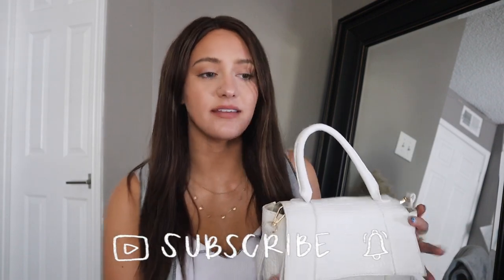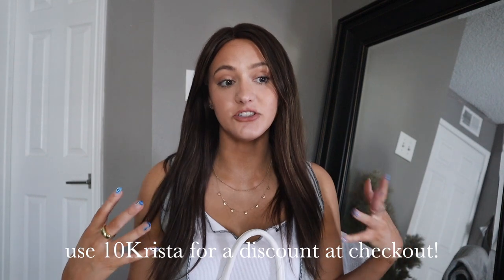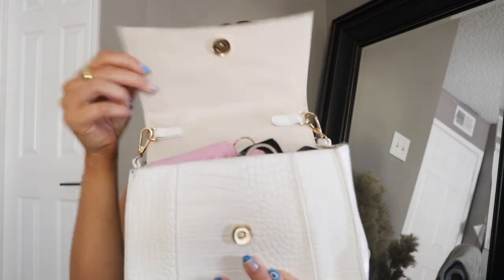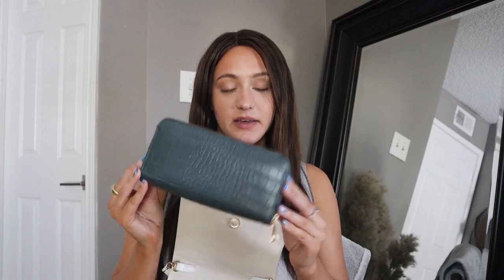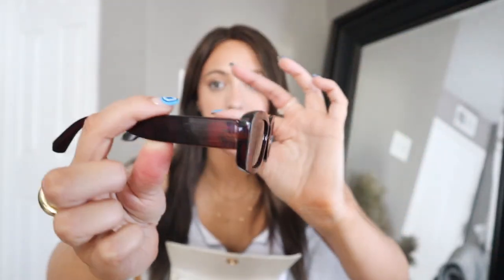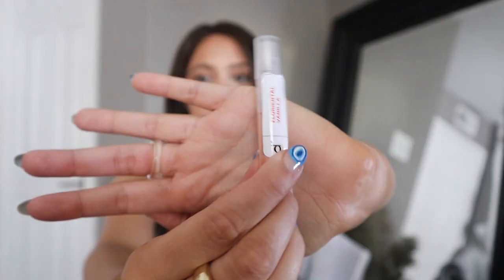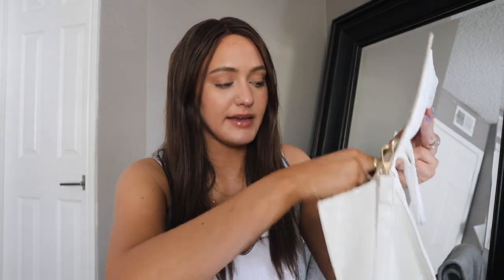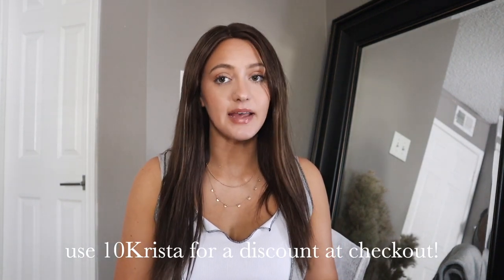WHAT'S IN MY PURSE? | Spring Bag 2021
Use '10Krista' at checkout to get a discount on your new fav perfume!

✧ Netflix: 13th, When They See Us, Da 5 Bloods

About Me →
Hey guys, I am a 23 year old graduate student living in Charlotte, NC! On this channel you can expect grad school advice, health administration days in my life, weekly vlogs, fashion try on hauls, fitness challenges, tech videos, & so much more!